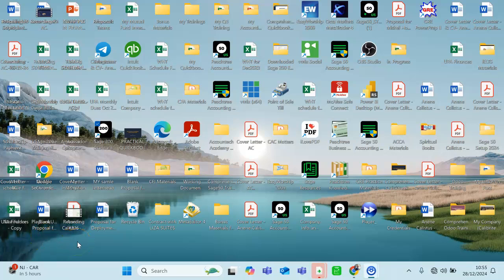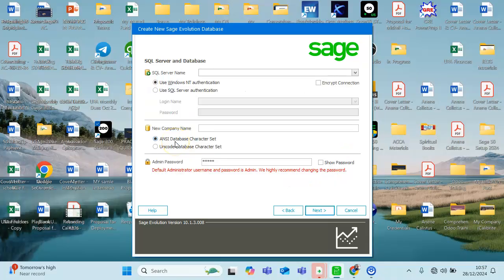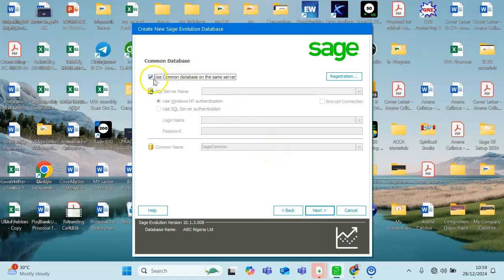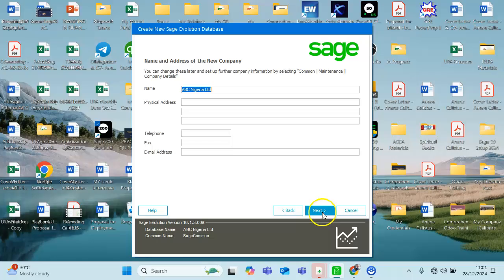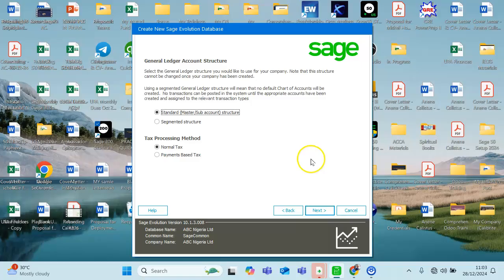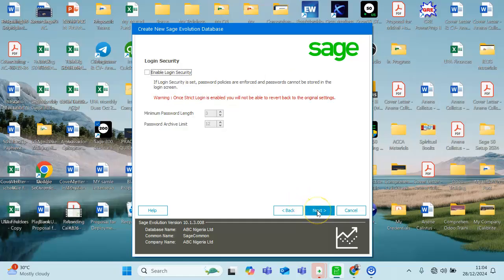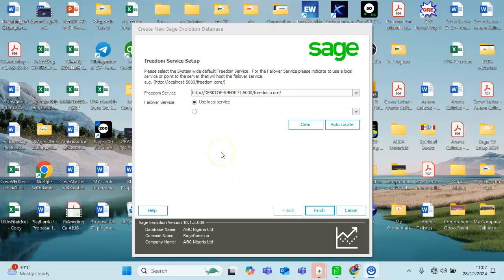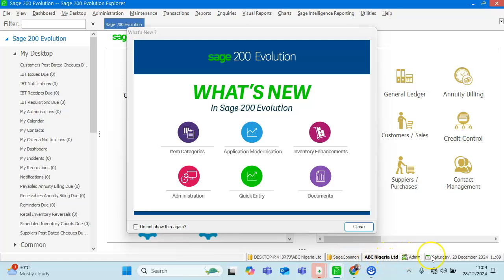How to Create a Company database in Sage 200 Evolution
This video covers details on how to create a Company database in Sage 200 Evolution